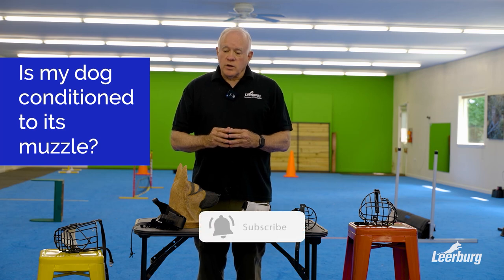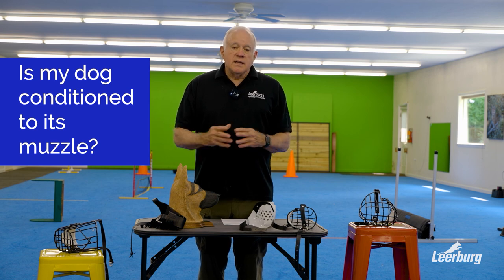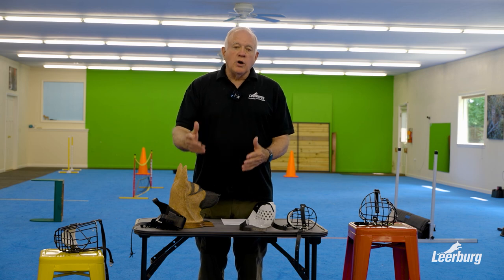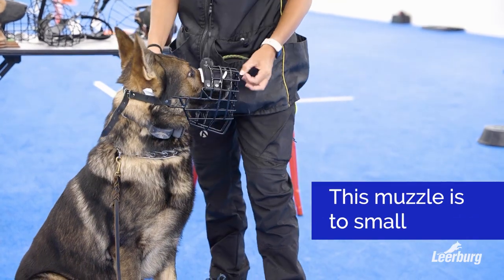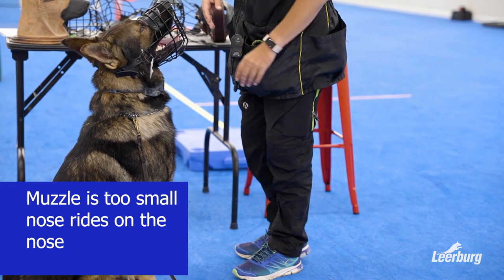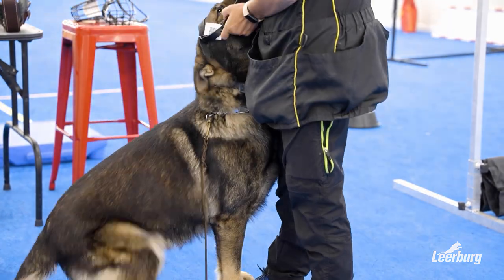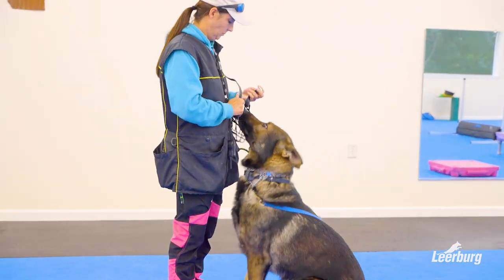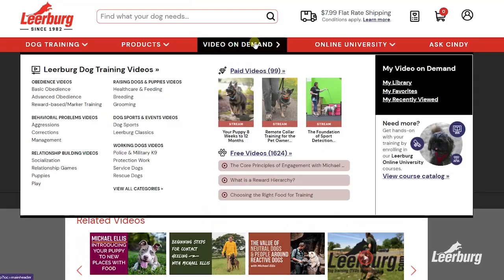How Do We Know Our Dog is Conditioned to Wearing a Muzzle?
Ed Frawley explains what a conditioned dog looks and acts like when the muzzle is brought out in this video. In this clip, we see Saei trying on various muzzles to find his correct fit. Saei is a great example of a dog who has been properly conditioned and enjoys wearing his muzzle because he knows he will get to do fun things with it on.

This clip came from Conditioning Your Dog To A Muzzle. This course is available as an online self-study course.

Get this course FREE when you purchase any muzzle from Leerburg.com
$20 Value | 31 Videos